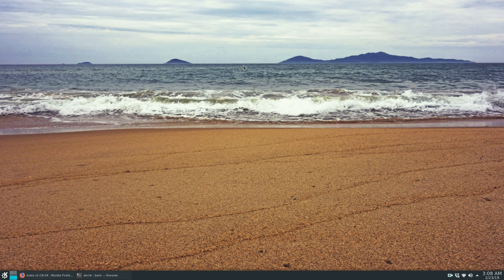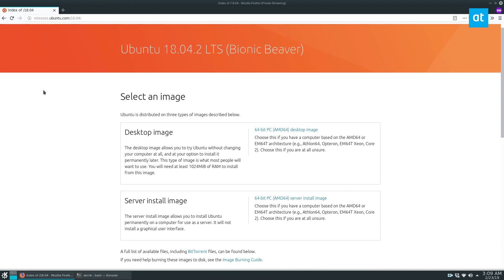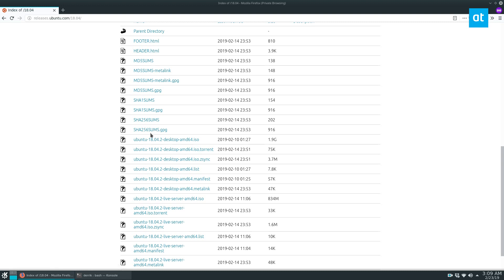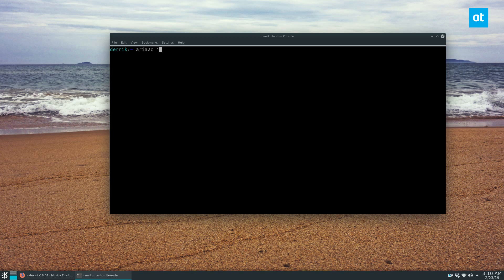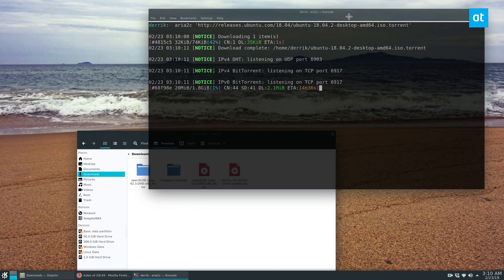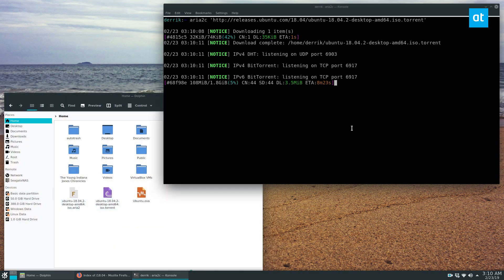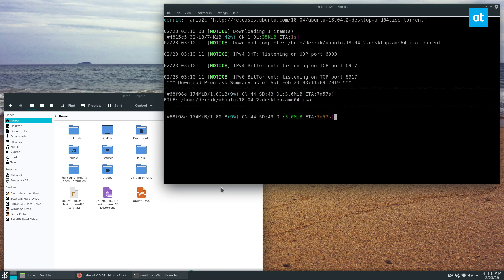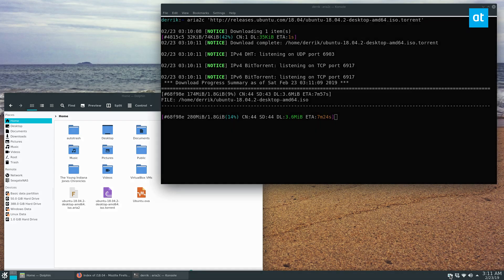How to download torrents from the command-line on Linux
Downloading data over the torrent protocol on the Linux platform can be done through the command-line. The advantage of using torrents in the terminal is that it allows users to download files to computers remotely, or even over the local network. Along with that, Linux users can easily seed files remotely, rather than having to have a client open on their machine all the time. In this tutorial, we’ll show you how to get going with downloading torrents in the command-line.